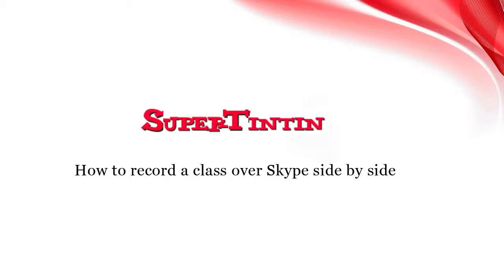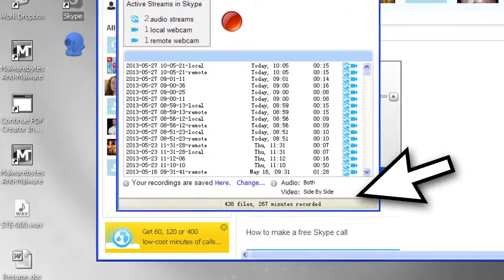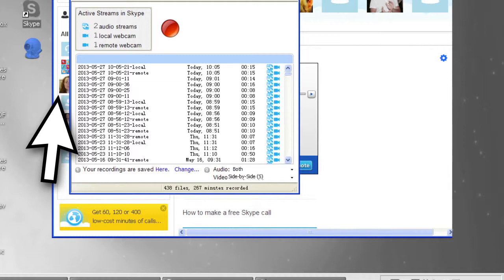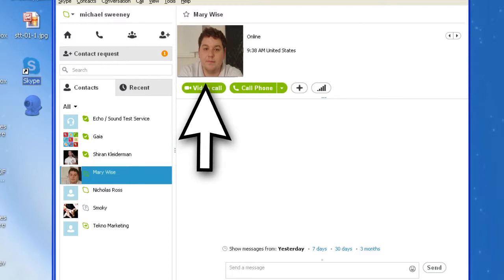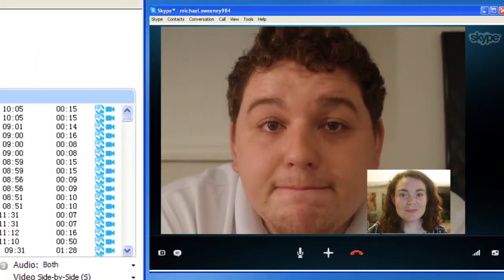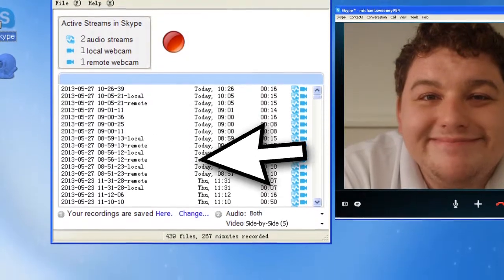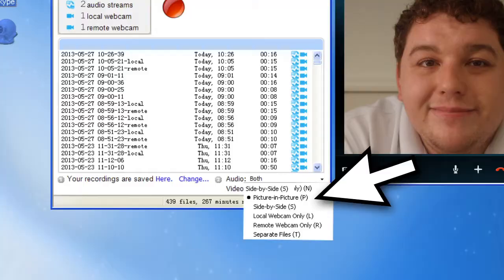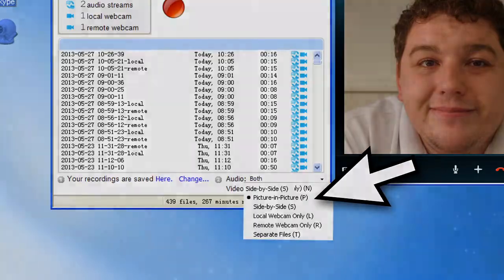How to record a class over Skype side by side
Want to record Skype class? Supertintin is the easiest to use. It takes you less than 3 minutes to learn to use it. Have a look.